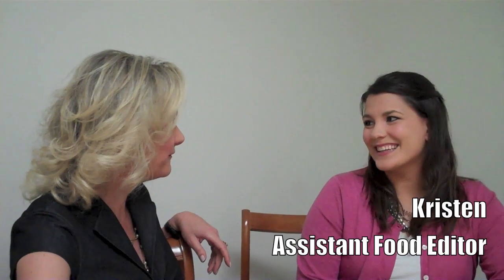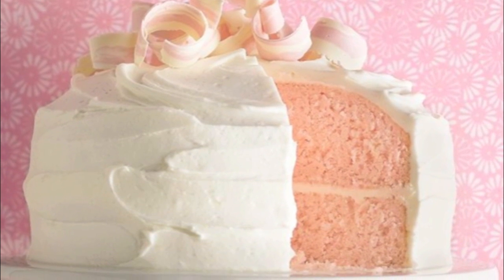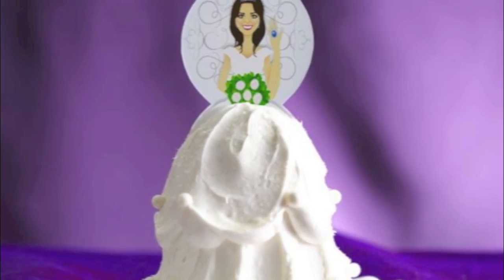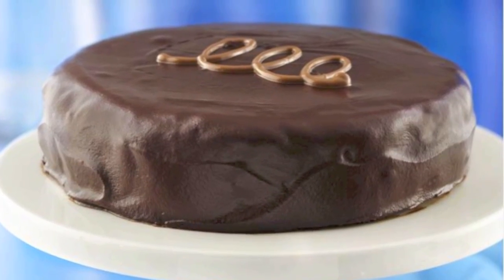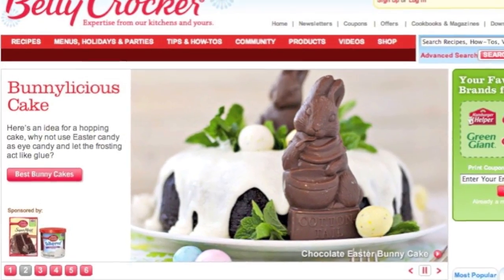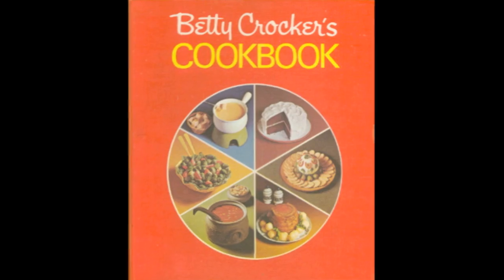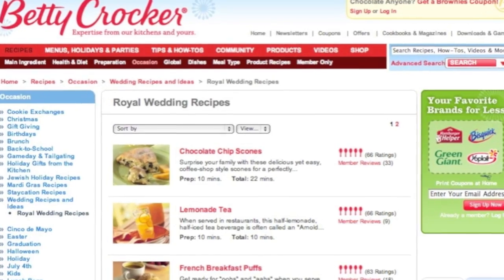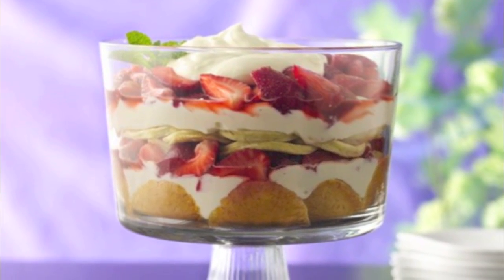Betty Crocker, Assistant Food Editor Kristin Olson -- Sophie Gayot of GAYOT.com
Assistant Food Editor Kristin Olson of Betty Crocker discussing with Sophie Gayot of GAYOT.com about Prince William's groom cake which will be served during the wedding reception.